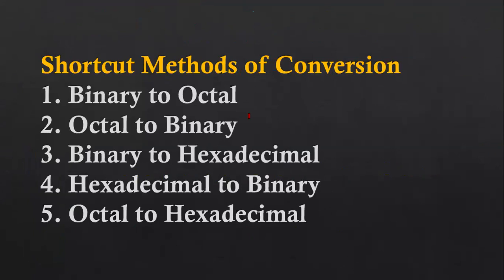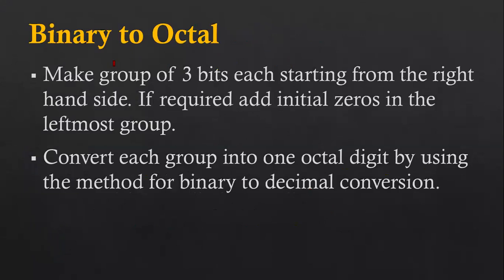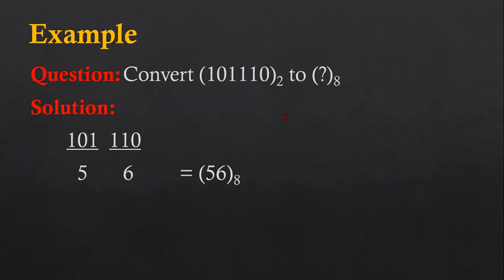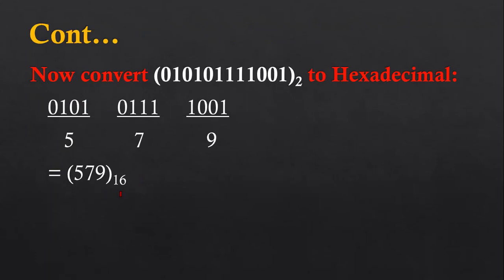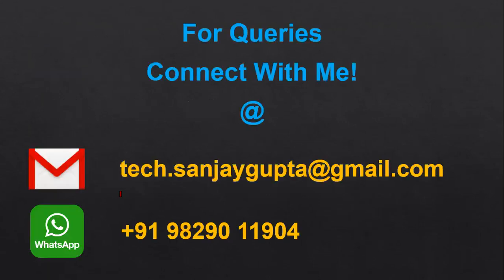05 Shortcut to convert binary to octal, octal to binary, binary to hex, hex to binary, octal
In this video shortcut methods to convert binary to octal, octal to binary, binary to hexadecimal, hexadecimal to binary, octal to hexadecimal are explained by Sanjay Gupta with example. This video is helpful for school or college students for their viva or technical interview preparations.